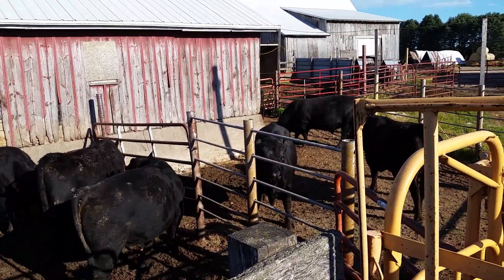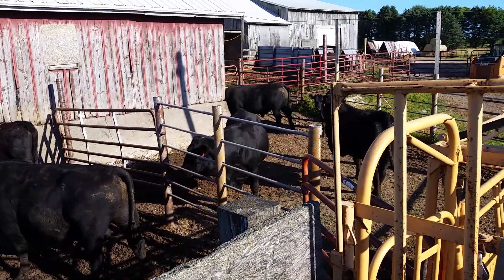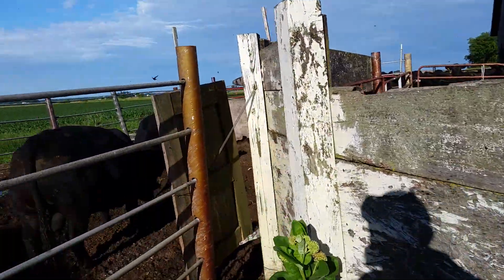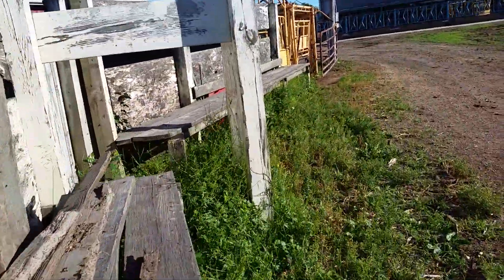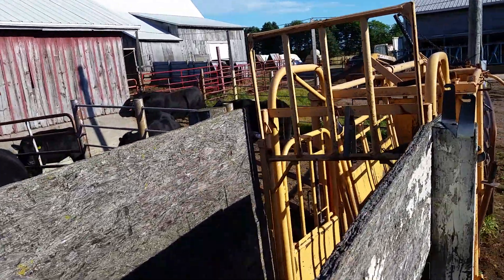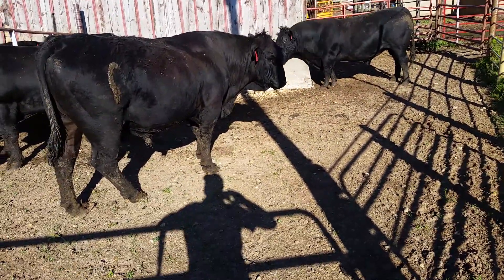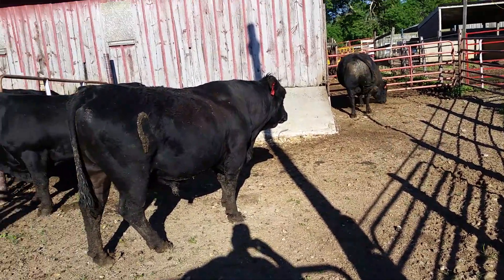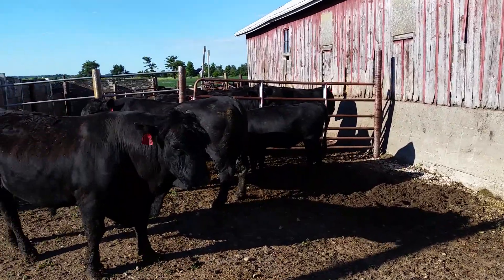Some of the herd bulls